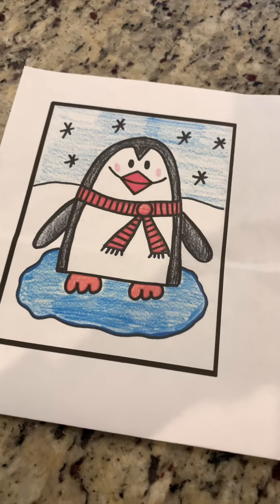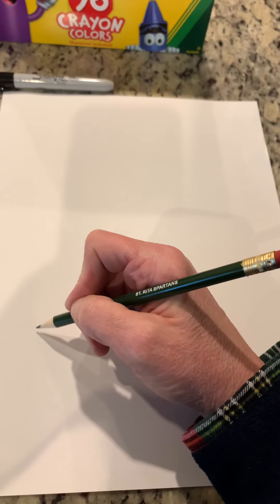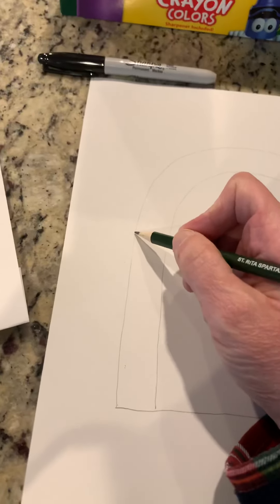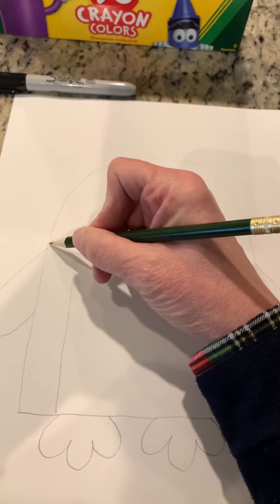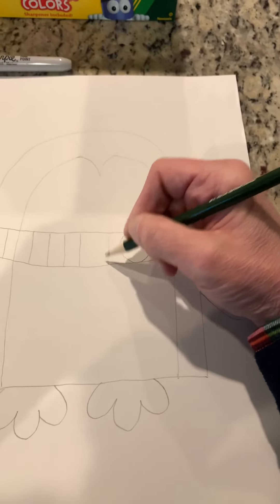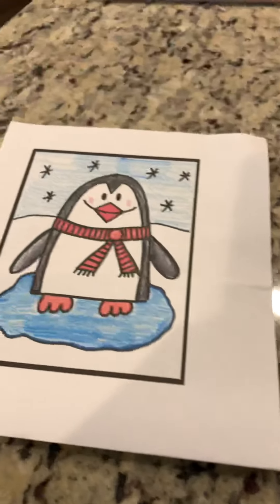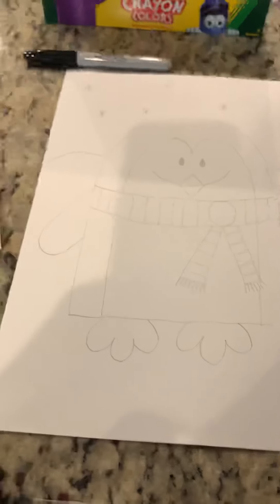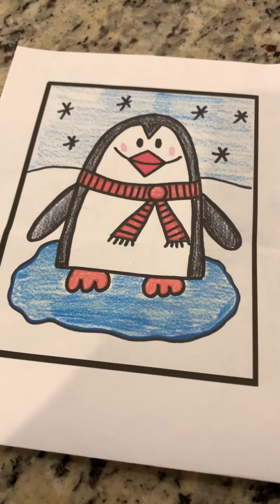PreK Directed Draw: Penquin